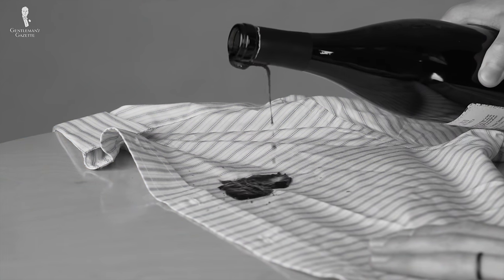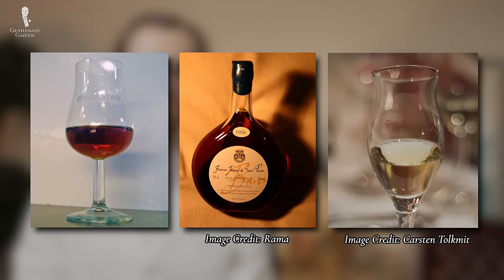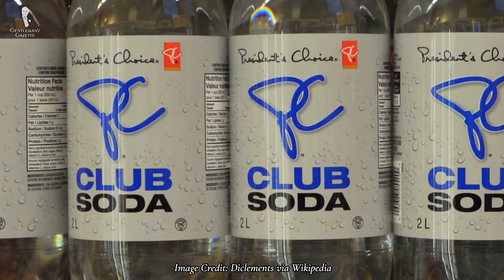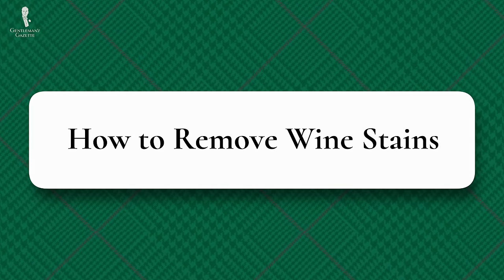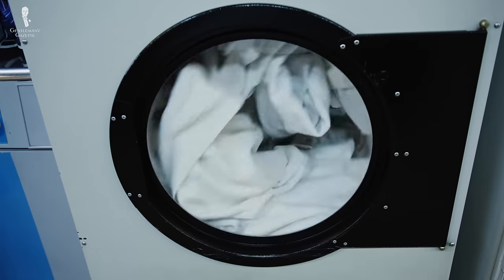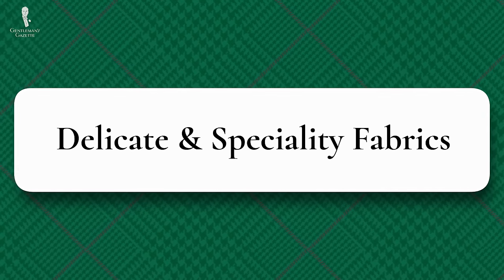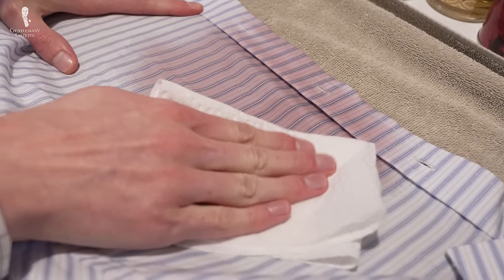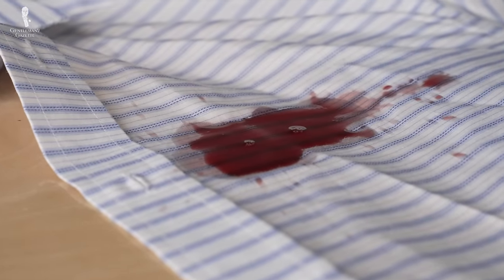The RIGHT Ways to Remove Wine Stains from Clothes & Fabric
We share some tips to effectively remove wine stains from clothing and any fabric!

Discover a world of knowledge and learn with our curated playlist!

Gentleman's Gazette - Join Us!

CREDITS:
→ Scriptwriter: E.J. Daniels
→ Camera: Graham Zima
→ Editing: Grahan Zima
→ Visual Supervisor: Preston Schlueter
→ Sony Pictures Television
→ AMC

IMAGE CREDITS:
→ Agne27 via Wikipedia
→ Wollombi via Wikipedia
→ Craig Camp
→ Miskatrom via Wikipedia
→ Simon A. Eugester
→ Rama
→ Carsten Tolkmit
→ Freepik
→ Searchlight Pictures / Disney
→ Diclements via Wikipedia
→ Milda 444 via Wikipedia
→ Alf van Beem

What Kind of Gentleman Are You? Quiz

00:00 Removing Wine Stains Introduction

Have you ever spilled wine on your clothes and worried they’d be ruined forever? Well, don’t worry, as you’ll learn how to remove even the toughest wine stains.

00:20 The Science of Wine Stains

The red in wine consists primarily of anthocyanin (ann-tho-sy-uh-nin). Interestingly, anthocyanin is water-soluble and washes out fairly easily. The staining is caused by another ingredient in wine called tannins.

Tannins are biomolecules that impart a unique flavor profile to wines but because they bind to other molecules, they also stick the colored pigments in wine to your fabrics.

02:27 Pretreating a Wine Stain

Unfortunately, you are most likely to suffer a wine stain during moments like a reception or party. Taking a few discreet steps, however, will make eventual clean up much easier.

05:09 Removal Instructions: Washable or Spot-Clean Fabrics
08:27 Delicate and Speciality Fabrics
10:01 Old Wine Stains

They may be strong, the stains from wine and rosé but if you’re earnest, you can clean even the toughest stains.

12:13 Outfit Rundown